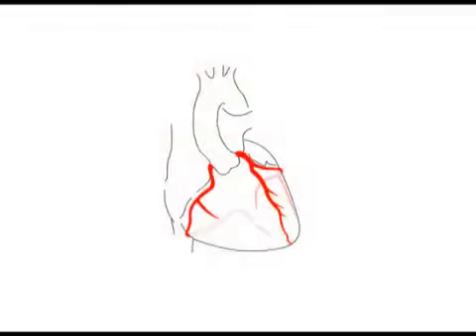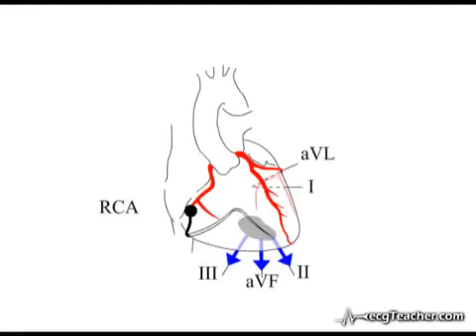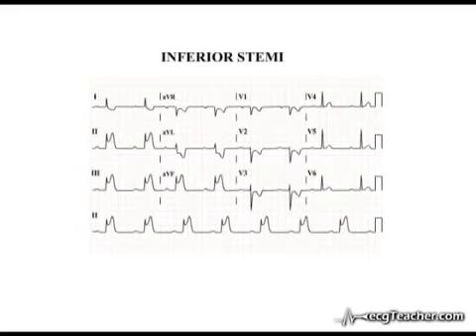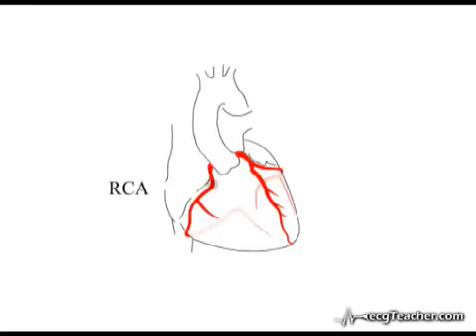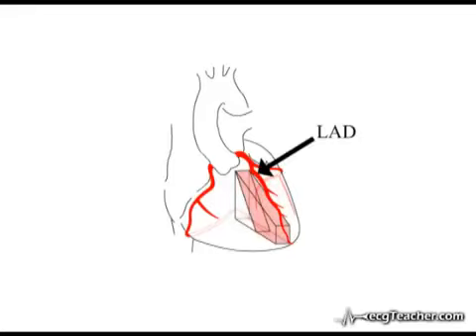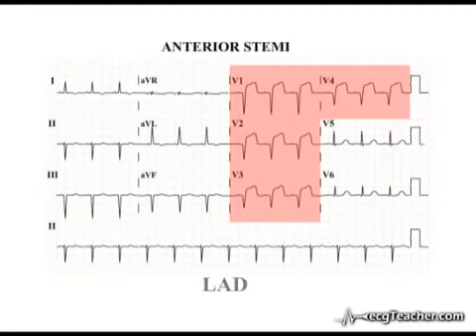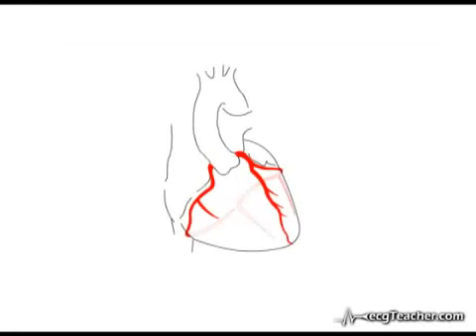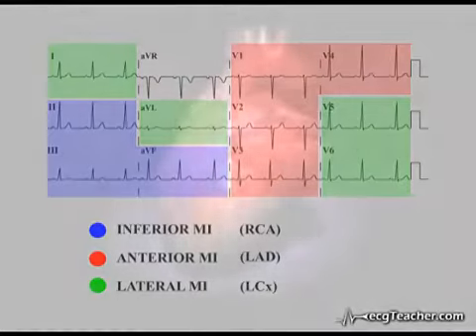STEMI Localisation ecgteacher